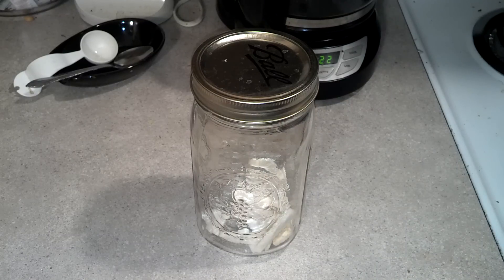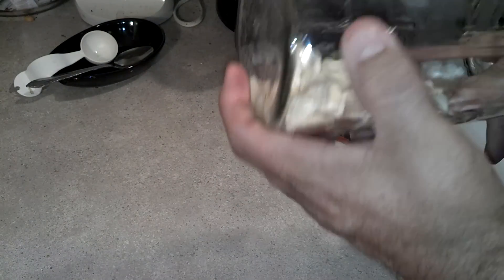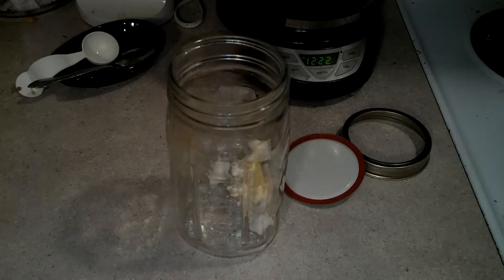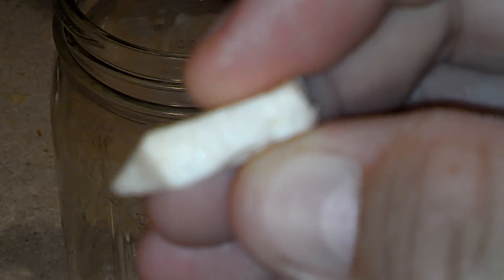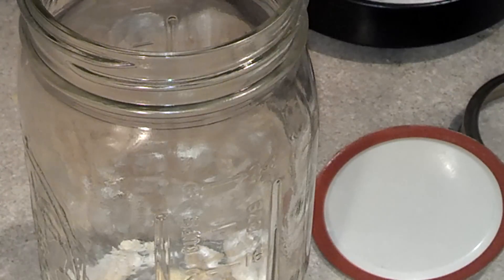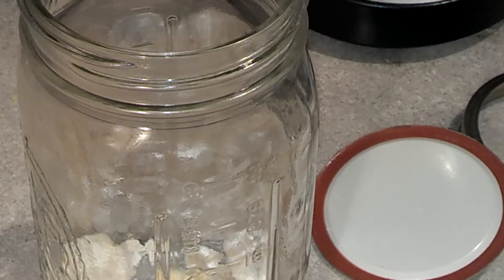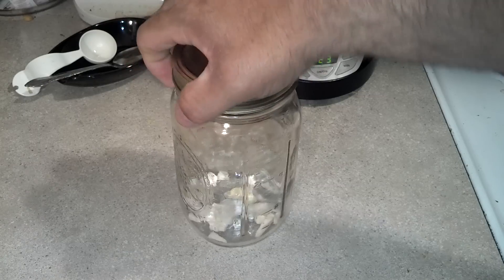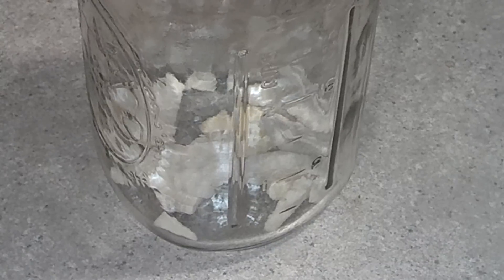How to freeze dry at home part 2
This is what's left of the last batch of apples I did.